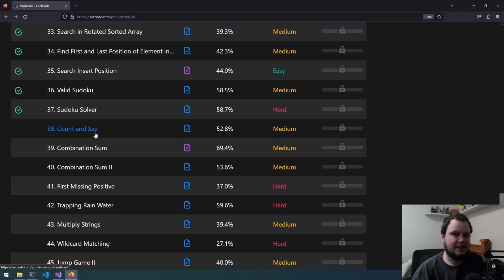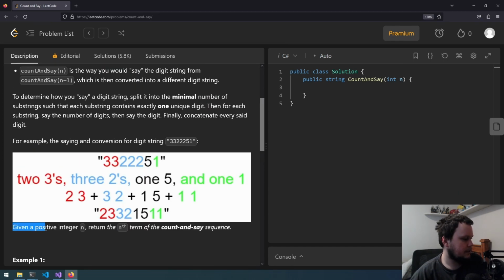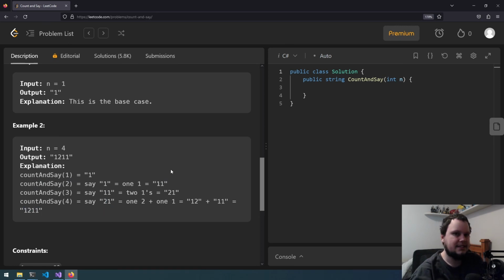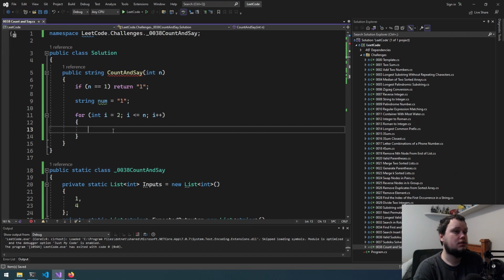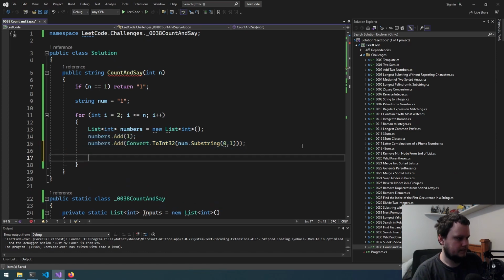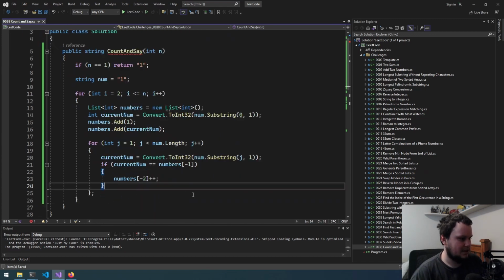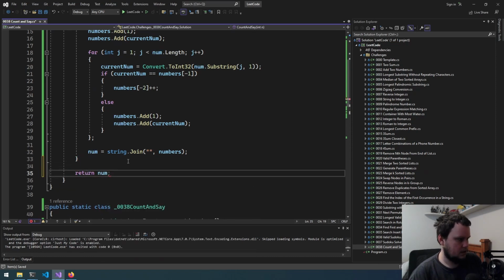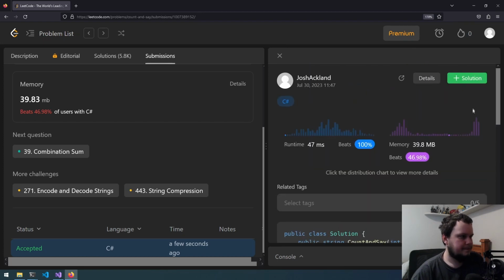LeetCode in C# | 38. Count and Say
LeetCode 38. Count and Say